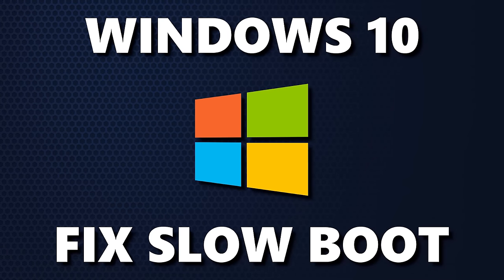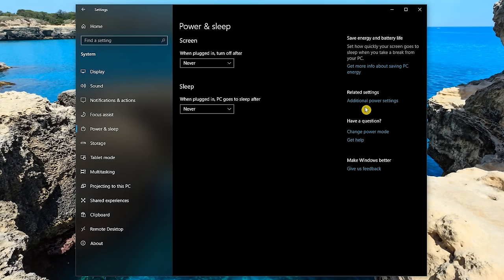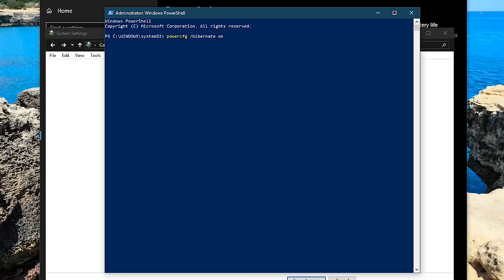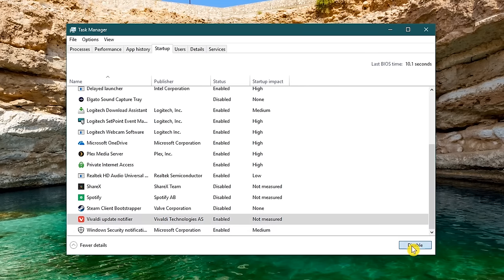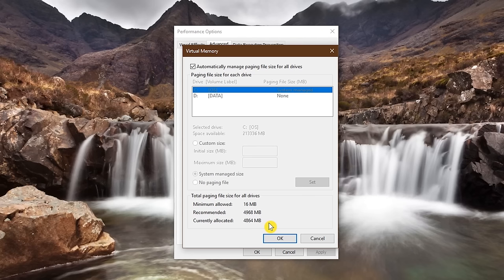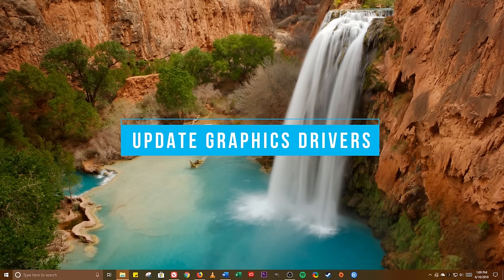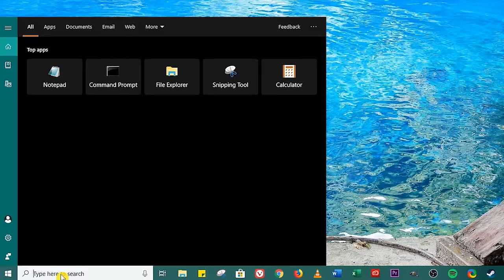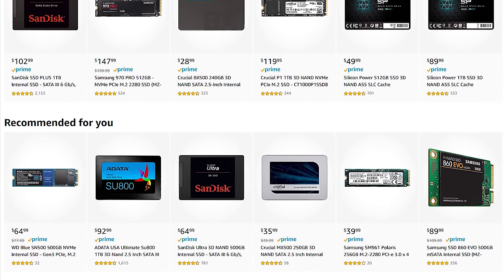5 Ways to Fix Slow Boot Times in Windows 10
This video will show you 5 ways to fix slow boot times in Windows 10. A major complaint I hear from users of Windows 10 is that it takes a long time for their computer to startup. I will show you 5 proven and tested ways to fix the slow boot times in Windows 10, along with a bonus tip near the end of this video that will give your PC dramatic improvements to performance and faster boot times.

0:26 Disable Fast Startup
1:56 Disable Startup Programs
2:52 Change Virtual Memory Settings
4:24 Update Graphics Drivers
5:09 Turn Off Linux Terminal
5:43 Bonus Tip